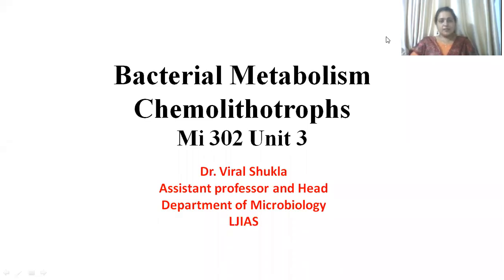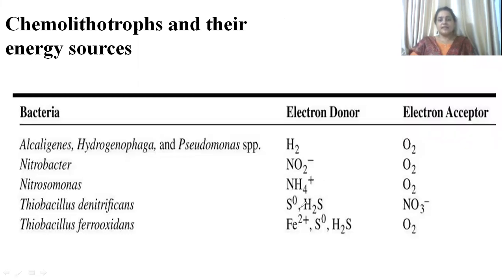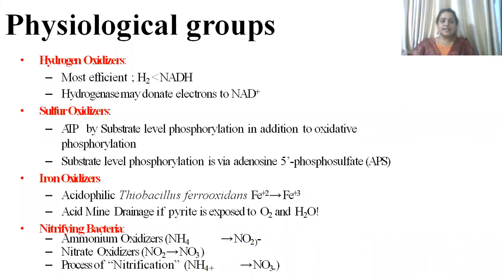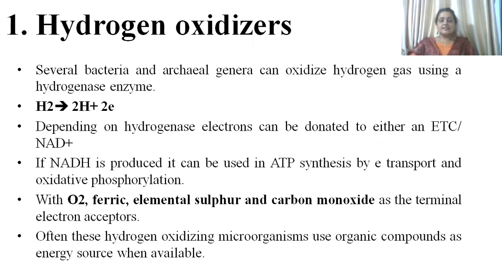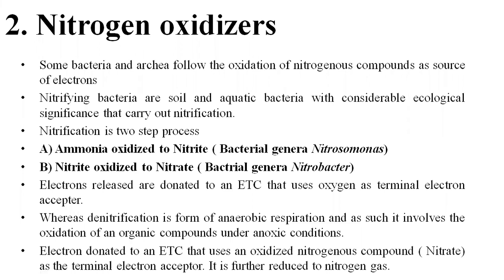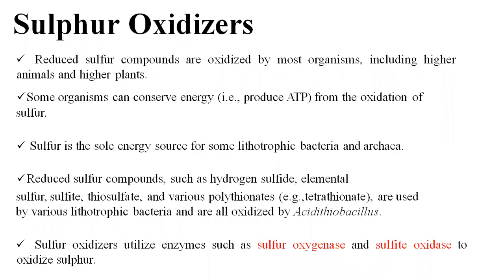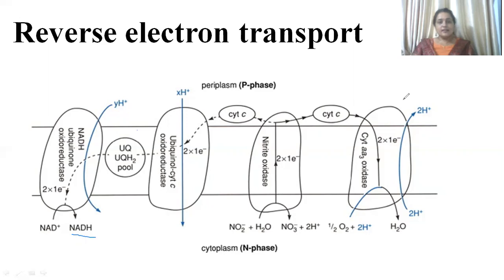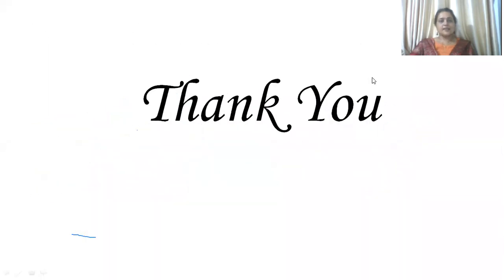Chemolithotrophs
Bacterial metabolism Mi 302 unit 3